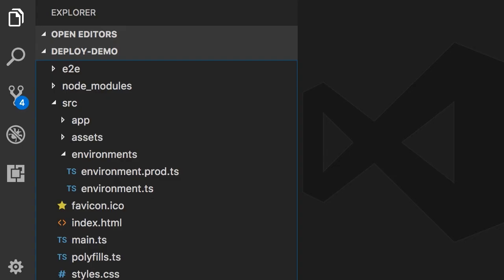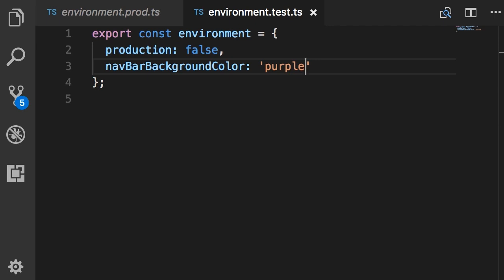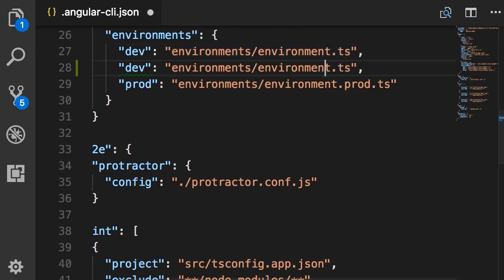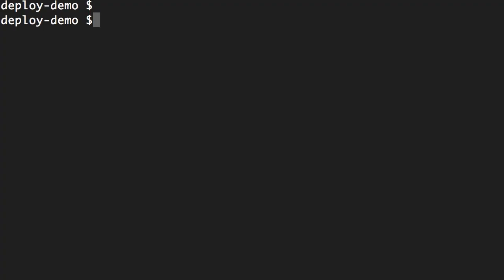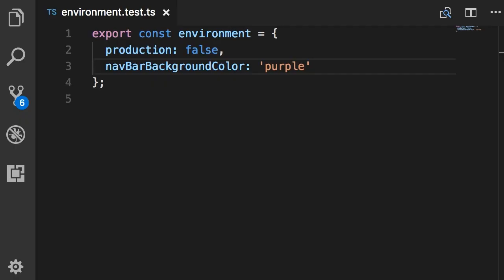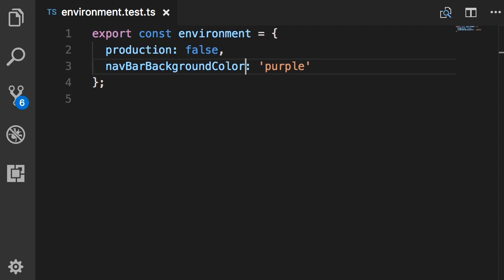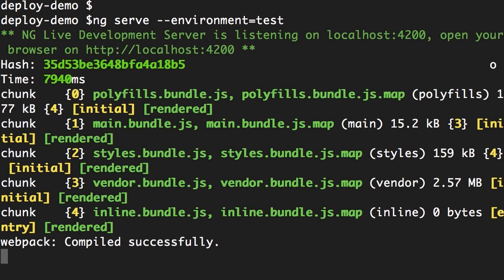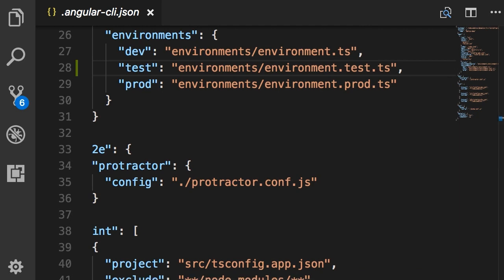Angular | Beginner to Pro #173 - Adding a Custom Environment [By Mosh Hamedani]